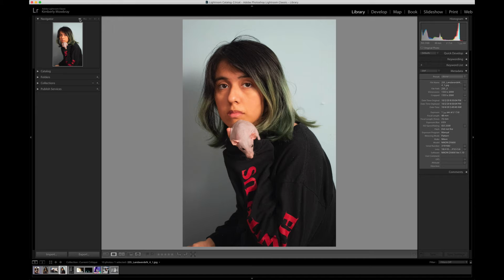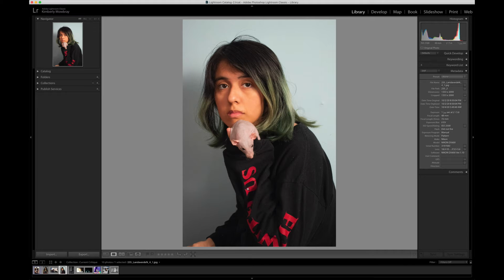Nancy Christian Siyue